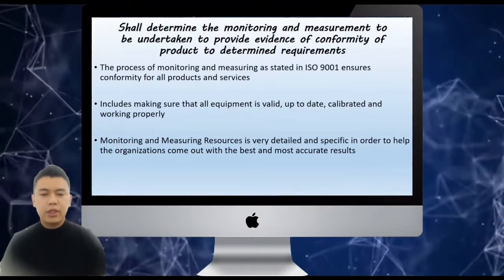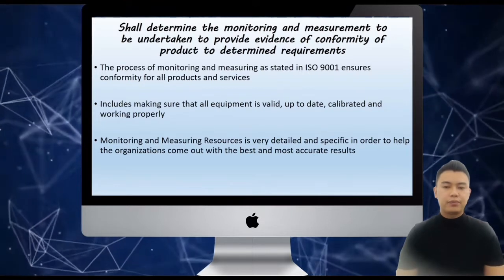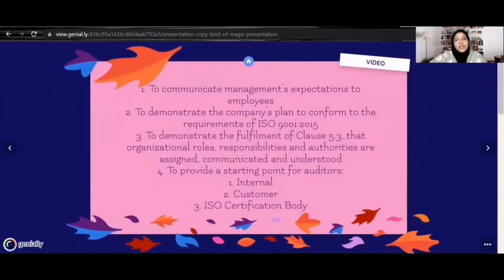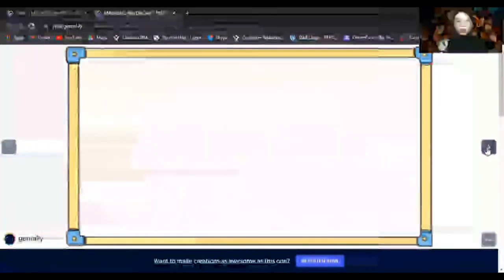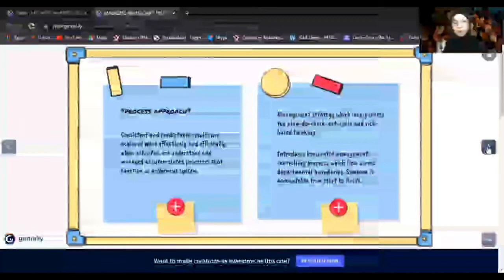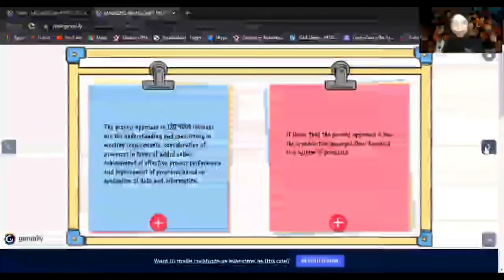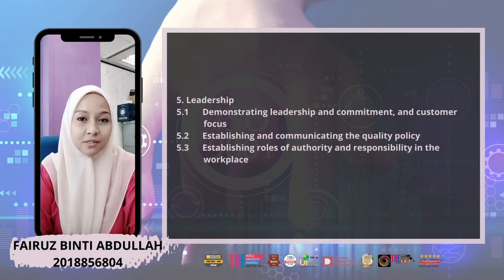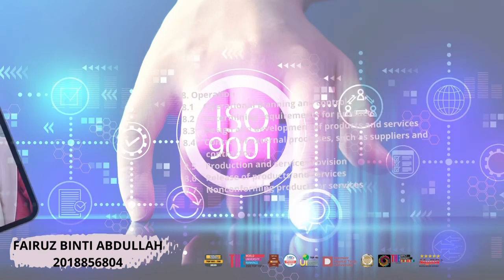ADM510 Quality Management Topic 9 ISO (Group Presentation)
Adm510 Quality Management